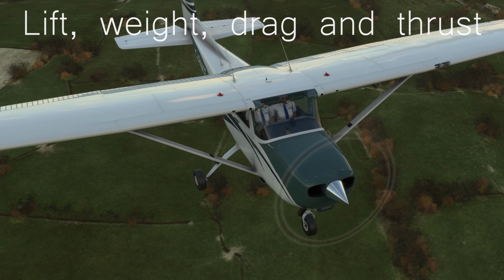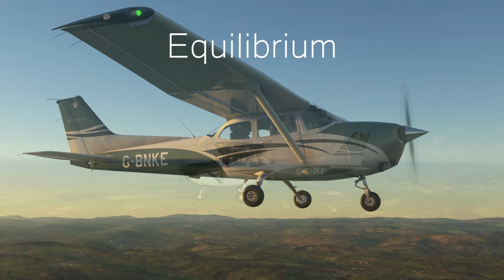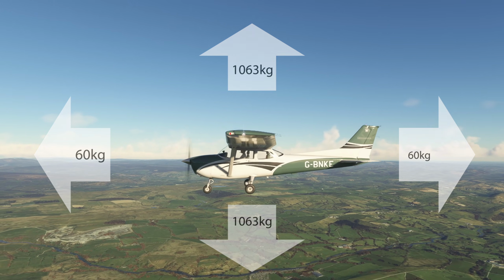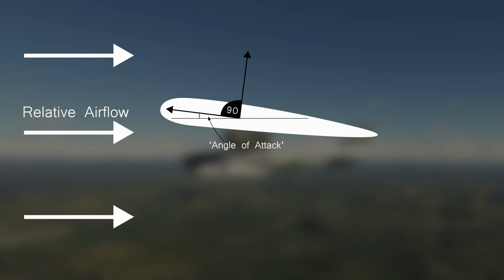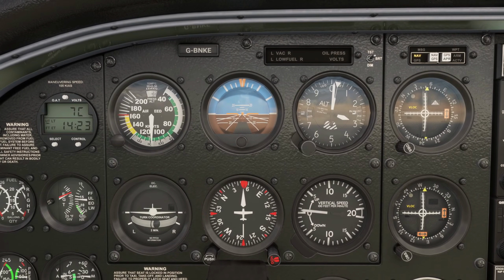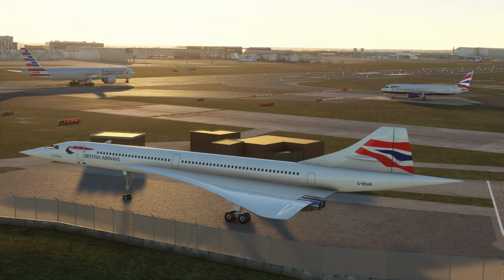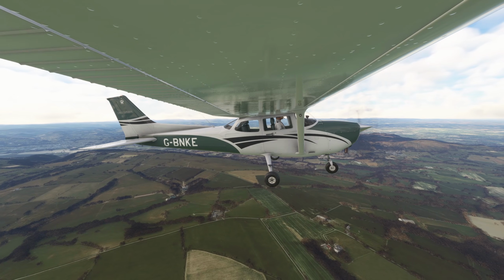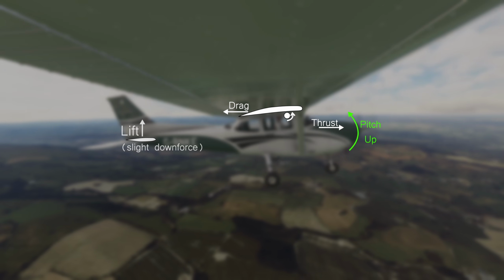PPL Training Course - Part 7 - The Forces and Physics of Flight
In the eighth part of our series we look at the intricate physics that work upon an aircraft in balanced flight. This should give you a basic understanding of why your aircraft does what it does at particular stages of flight. I paused this series for a long time because of the advent of MSFS2020, and the years slip by far too quickly! But I hope to return to this series and one day A2A Simulations might release their C172 in the MSFS2020/24 platform, enabling us to have a realistic C172 flight model to play around with!